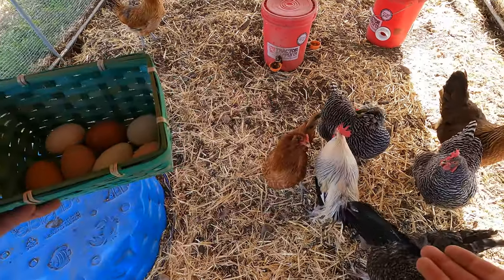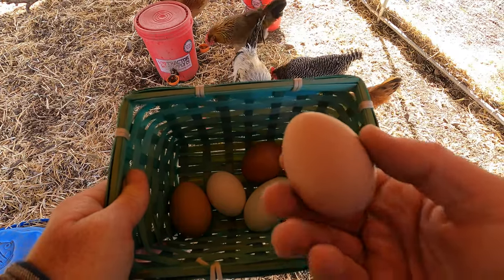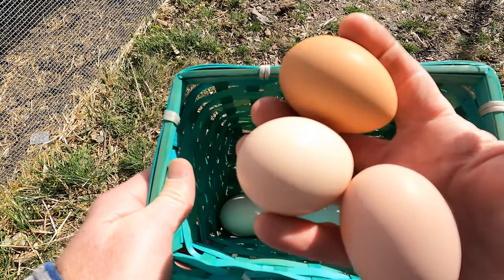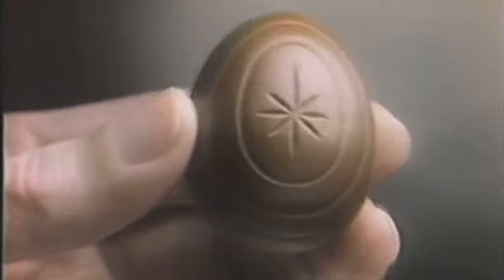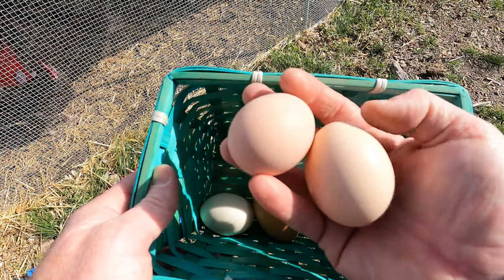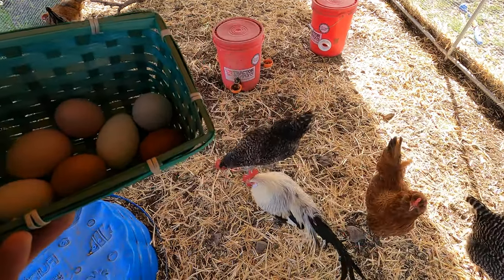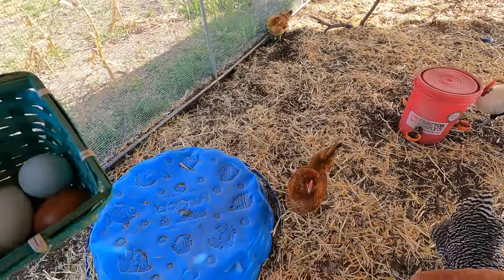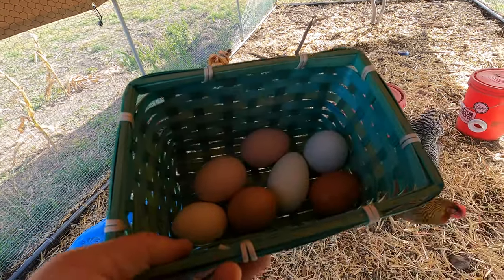All Chicks a Laying - Finally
It took a long time for this last chicken to start laying.  All of my other hens, even hens much younger than her had been laying for quite a while, however I believe she is finally laying after 33-34 weeks.  Seems a bit long to wait for a chicken to lay, since most places online say they start around 16-24 weeks.  Not sure why it took this hen so long to lay.  If you all know why, please inform me.

So once summer comes around, she will be laying up to 2 eggs a day.  That will give me 7-8 eggs every day in the summer which is almost exactly what my family uses.  However here in the winter we still have to supplement with store bought eggs once in a while.  That is ok though as the majority of the eggs we eat come from our chickens.